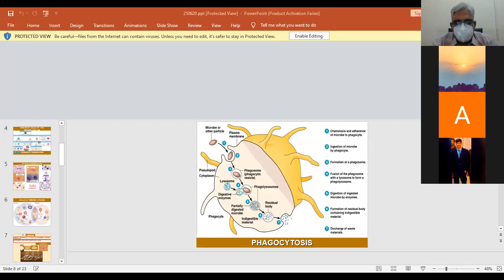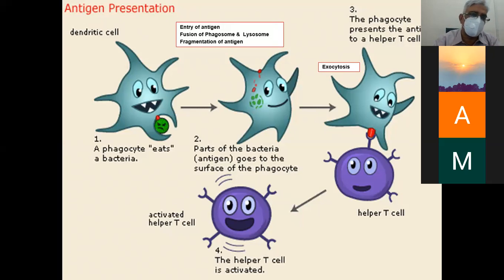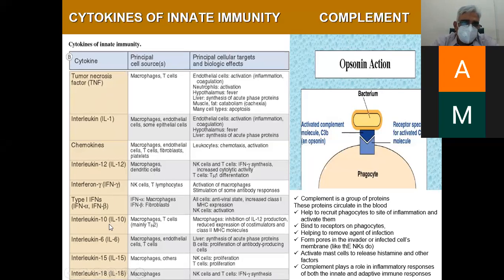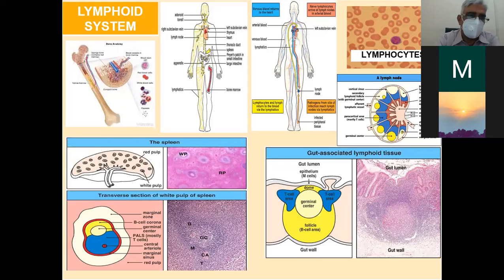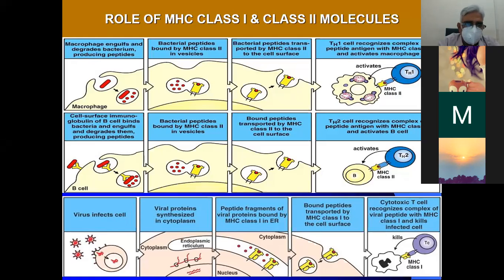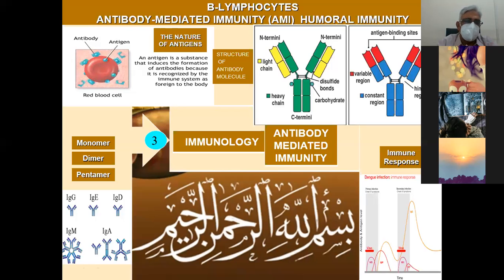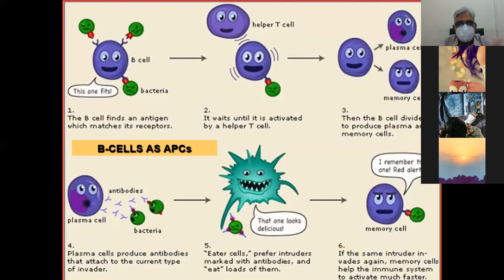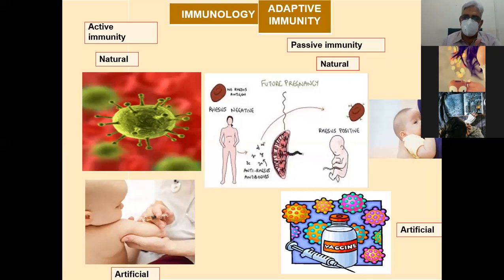Structure and function of antibodies (b)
Prof. M. Tahir
HOD
Chemical Pathology